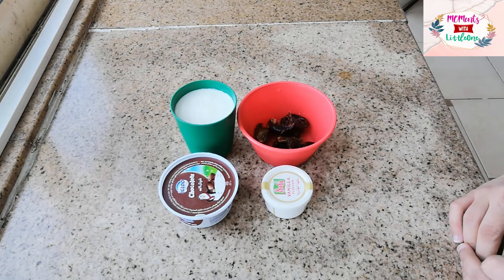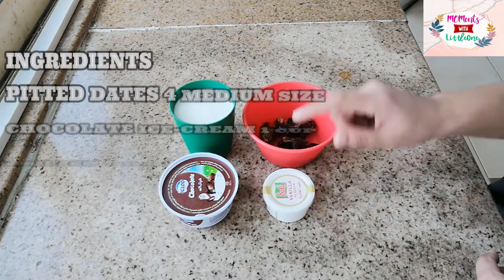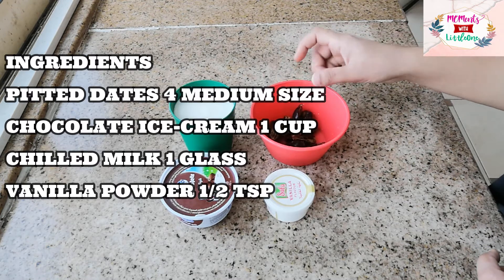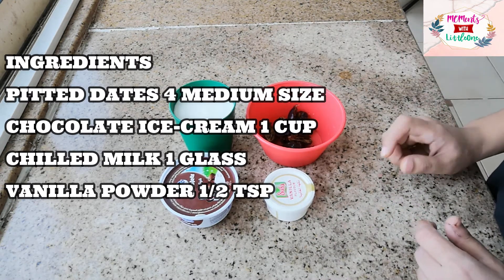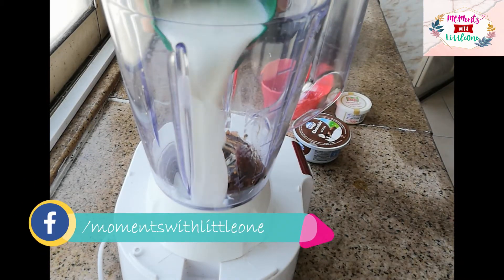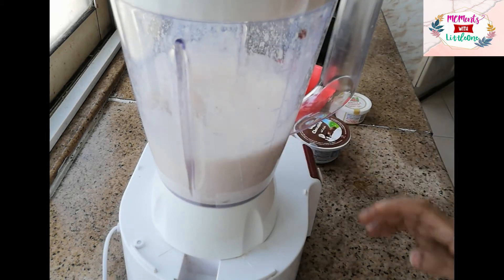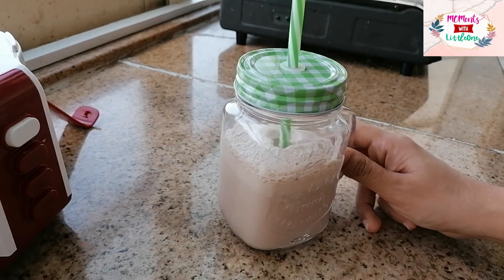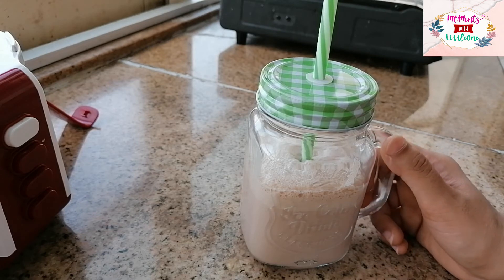Chocolate Date Shake | Easy Date Shake | Date Shake Recipe | Healthy Shake